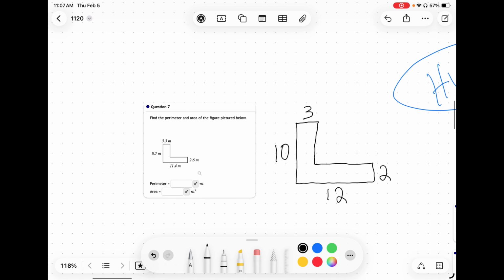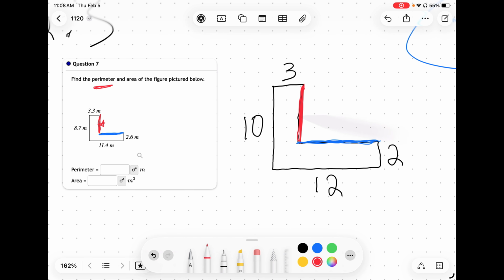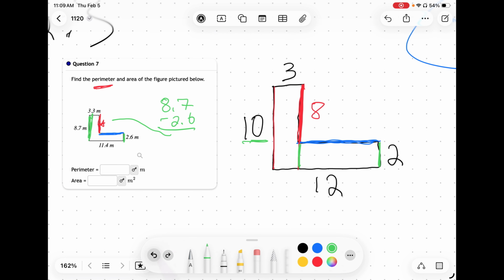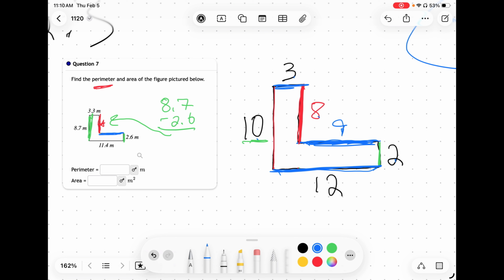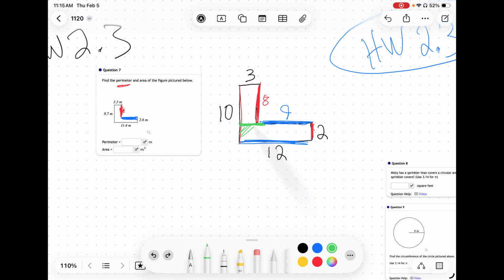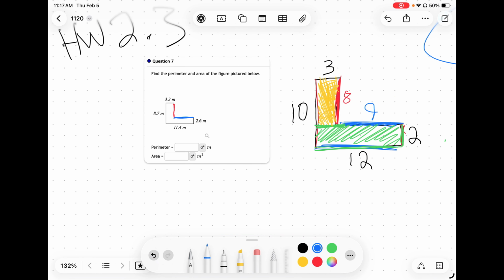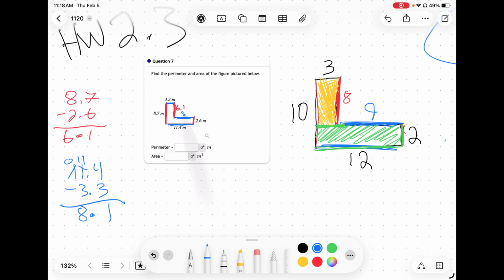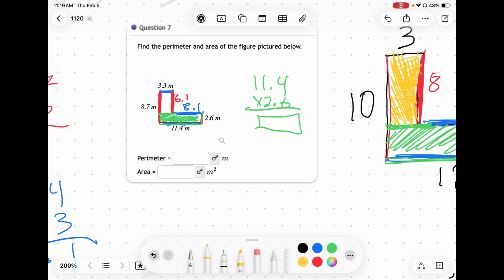Perimeter and area